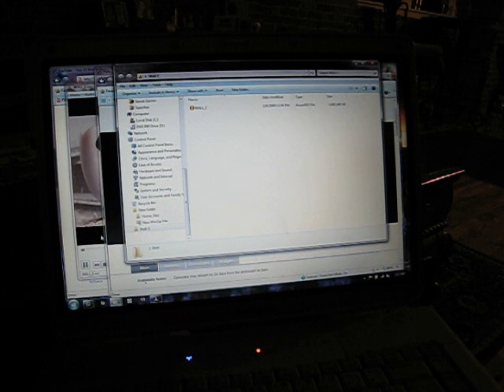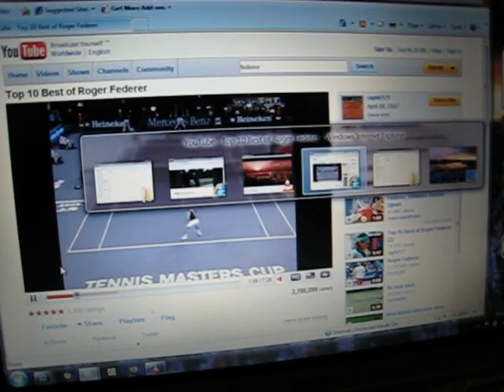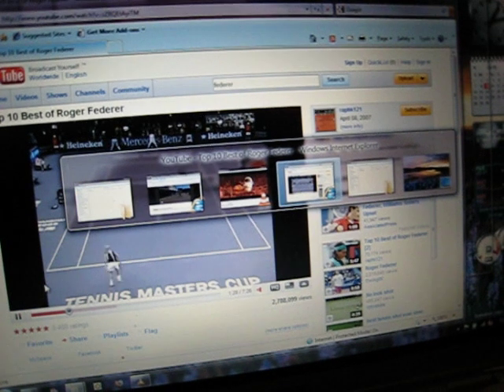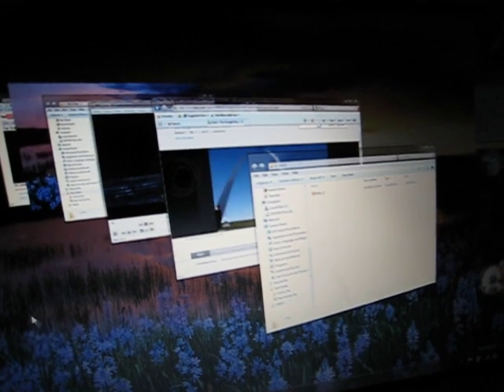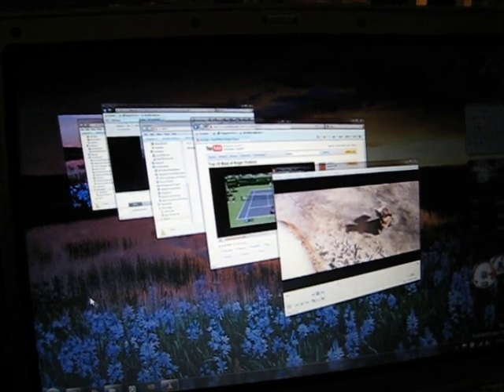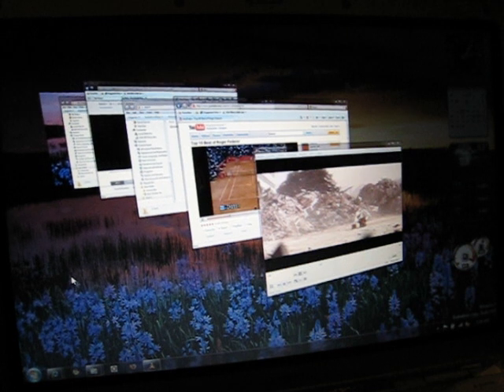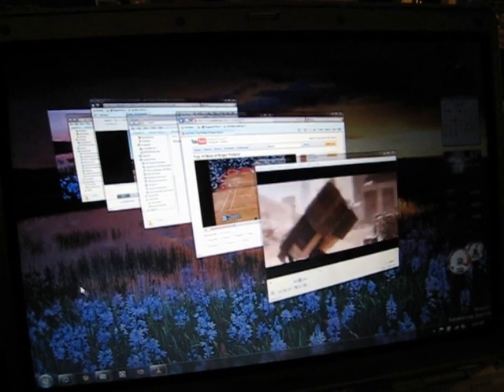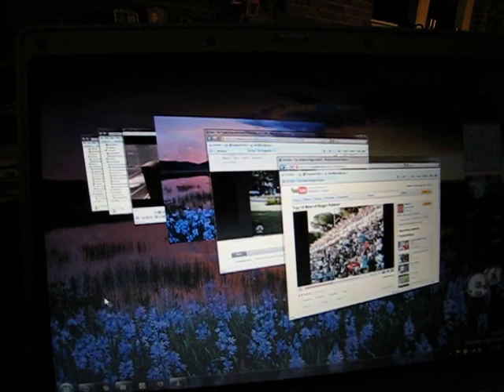Windows 7 Win-Tab vs Alt-Tab Flow View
Using Win-Tab vs Alt-Tab on a Compaq Celeron 1.6Ghz and 1.2 GB of RAM